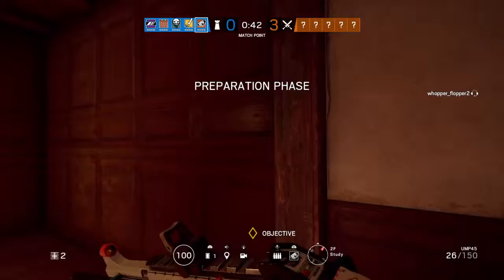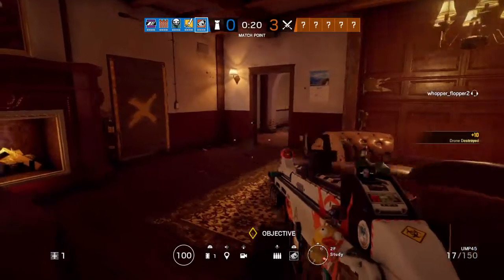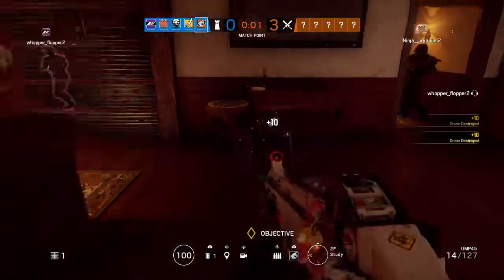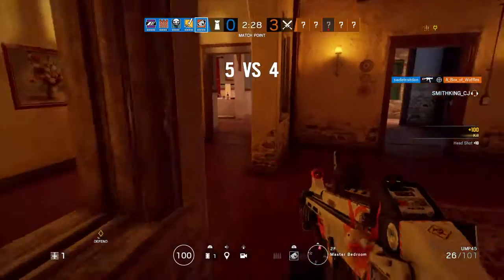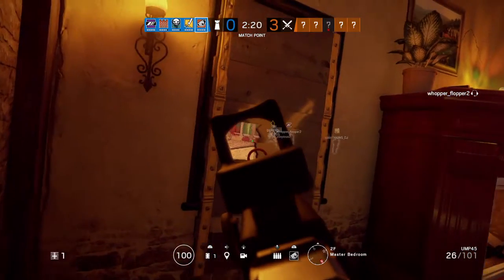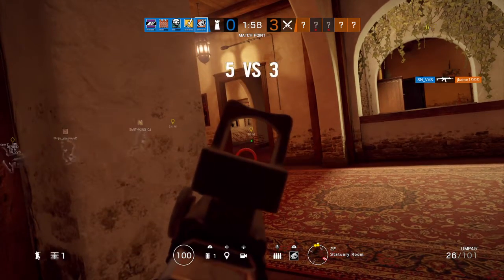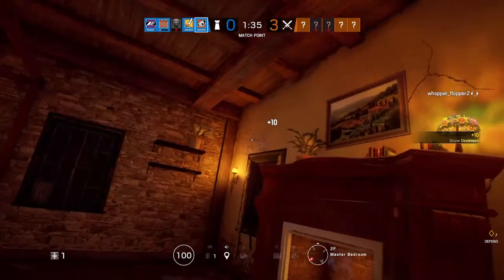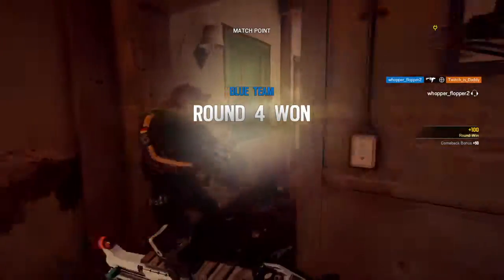Tom Clancy's Rainbow Six® Siege_20180705174640